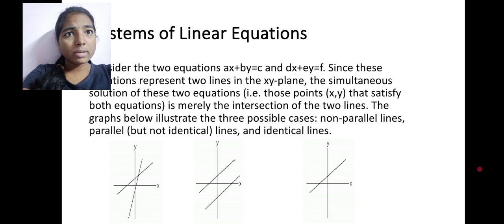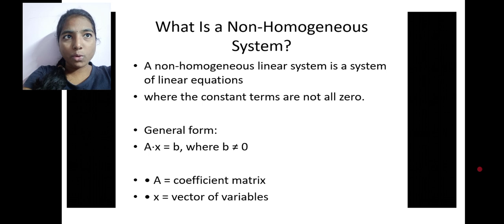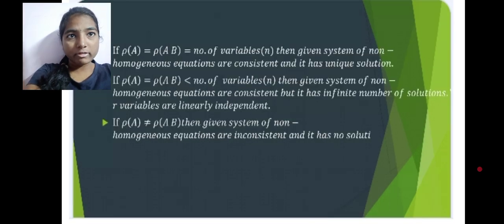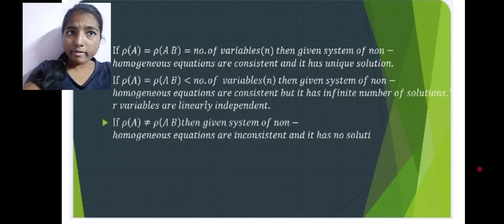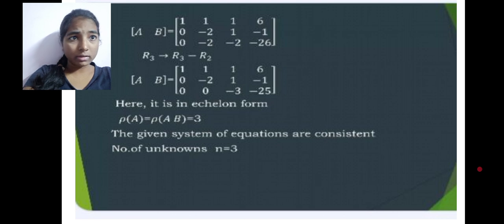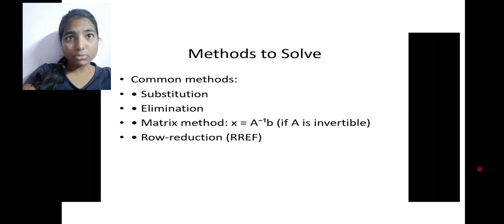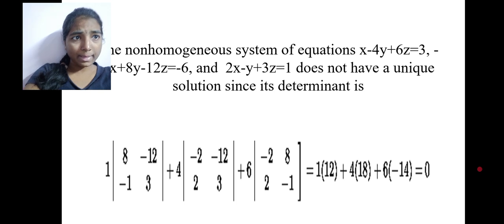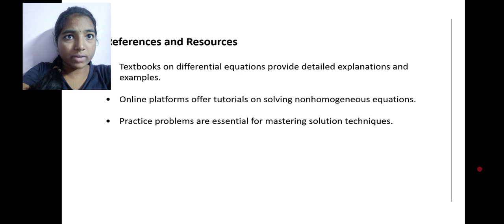November 27, 2025